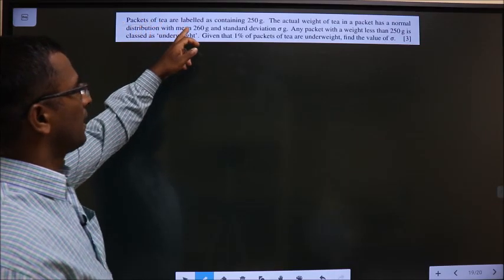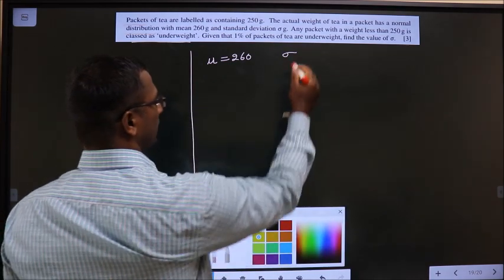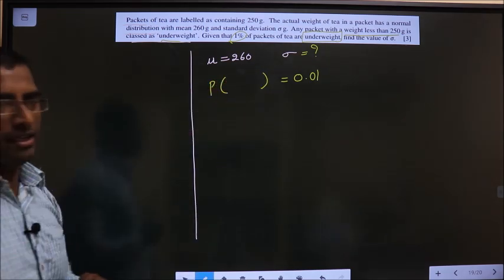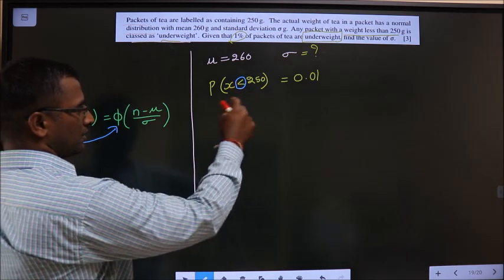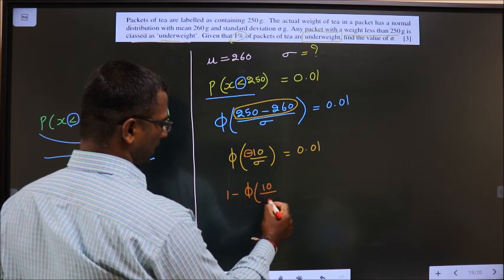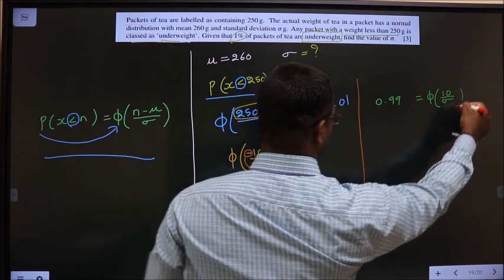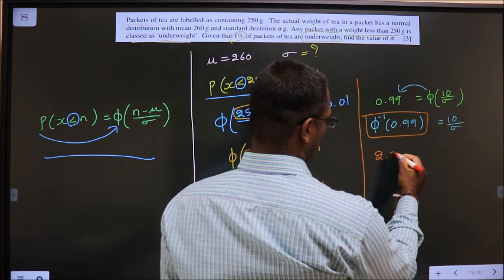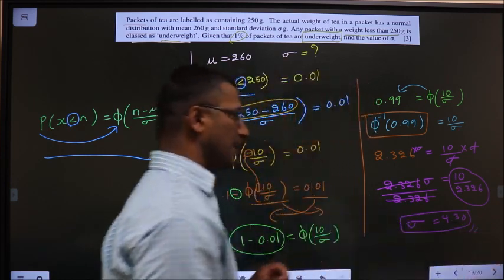normal distribution find the unknown qno 18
Normal distribution   table usage